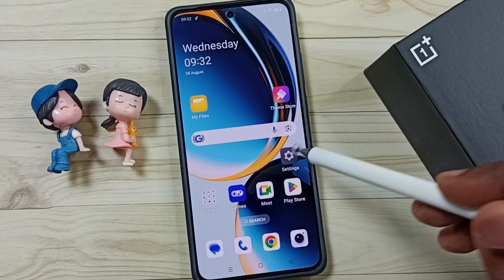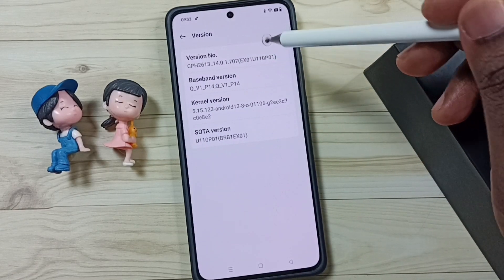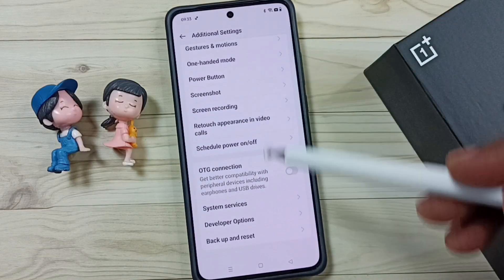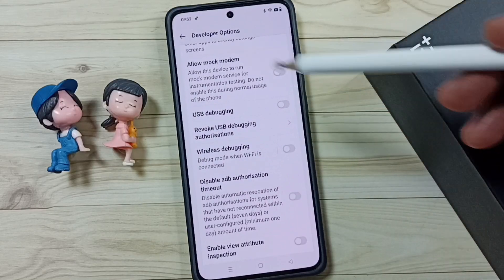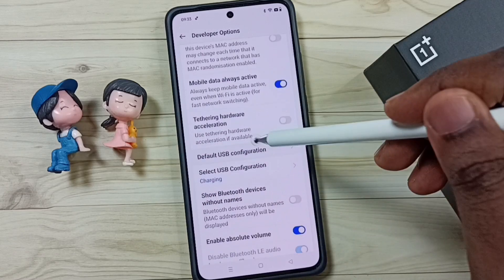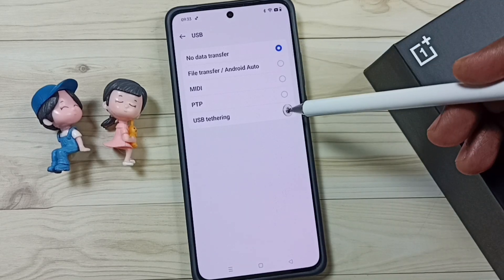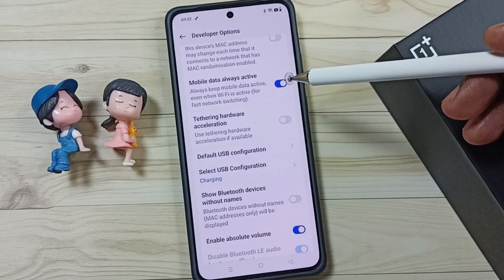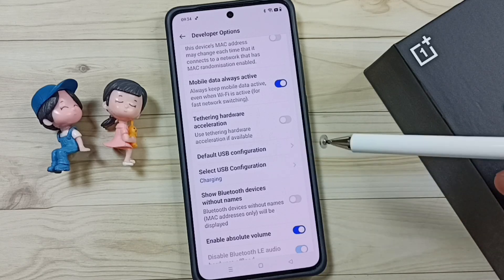How to Fix Issue USB Tethering Not Working Only Charging on OnePlus Android Phone